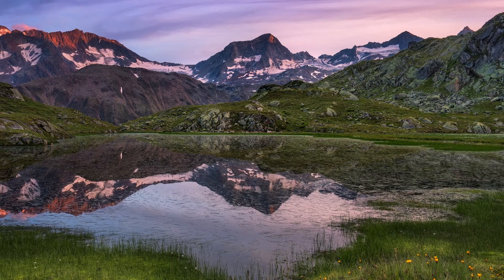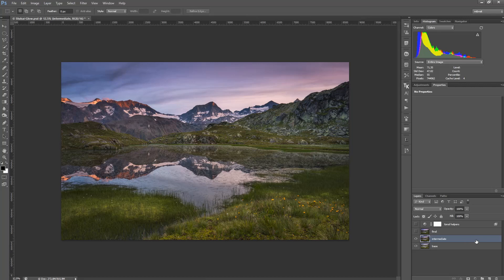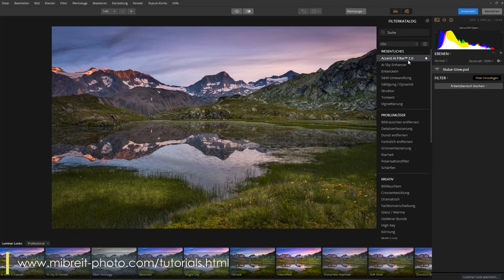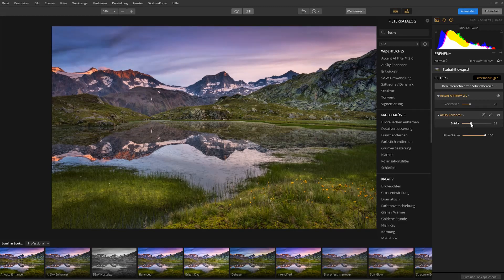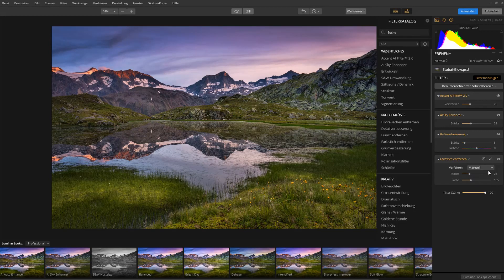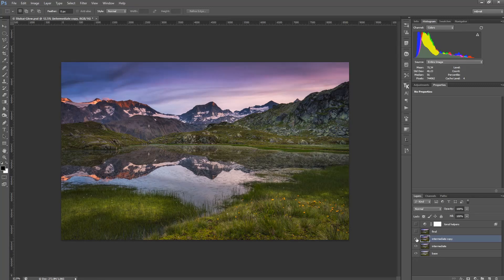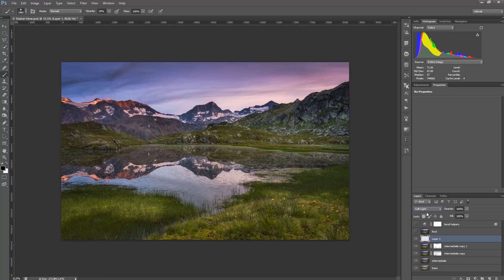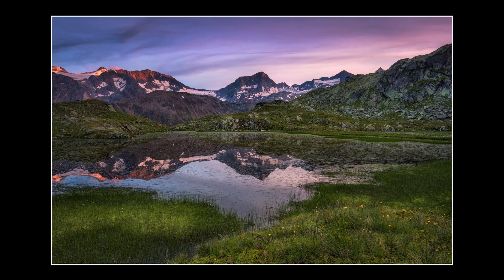Photo Editing with Luminar Flex - Workflow integration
In this video I give a quick overview of Luminar Flex and how I integrated it into my workflow. It provides the powerful filters of Luminar and allows me to use them directly with Photoshop, which opens up new possibilities.